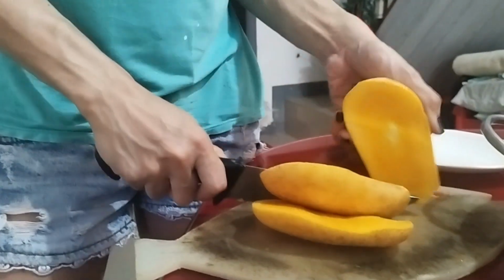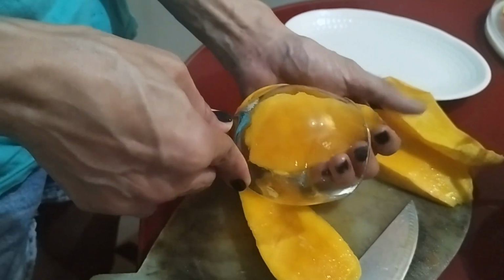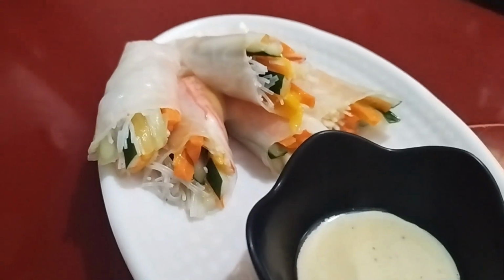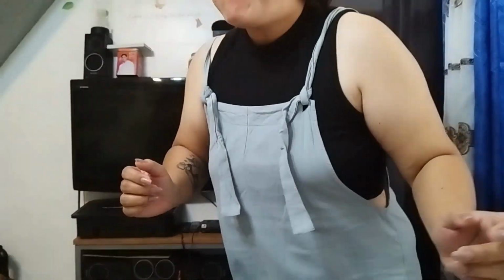FRESH SPRING ROLL "lumpia" Appetizer IDEAS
Fresh spring rolls ideas friendly budget appetizer recipe all good benefits during summer time. for hydration lifestyle creator cookingvideo rawvlogs newcontentcretor description fypシ゚viral airabhabevlogs#
motivational for a better person
A start and make it big! airabhabe vlog's
Relax, enjoy, and no bashing (love 💝)!
I hope you join my journey as a New Content Creator
Lifestyle, Home, DIY, Adventure, Travel, Work out, Fitness,
Fashion Unboxing, Finding Romance, YOLO, Friends
✅ FOR MORE UPDATES ON MY VIDEOS it's
          AIRABHABE vlogs!...😘
☀️GOOD VIBES!, AND LOVE LOVE LOVE... SEE YAH!❤️
☀️Comments and suggestions may apply for more videos will do.